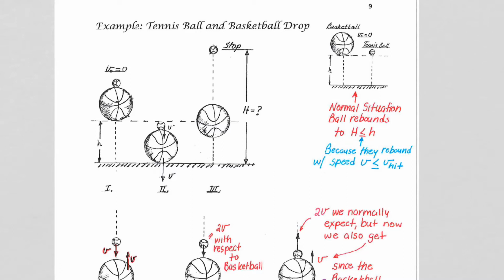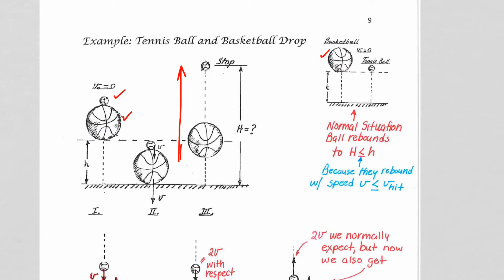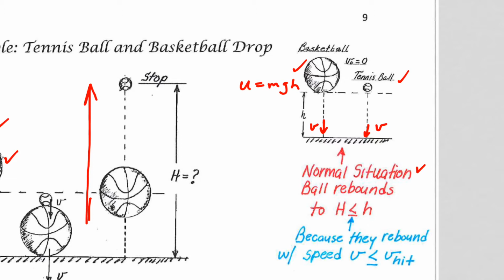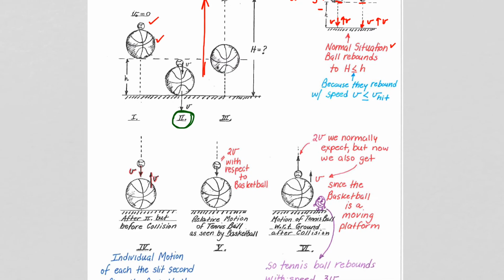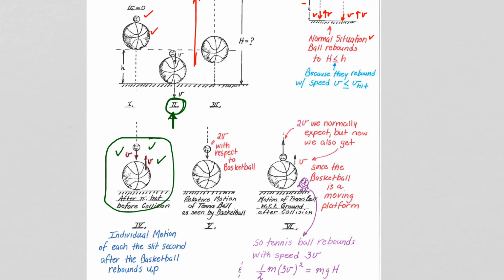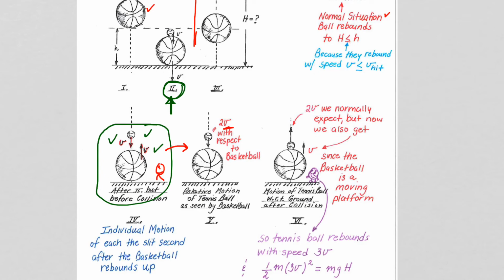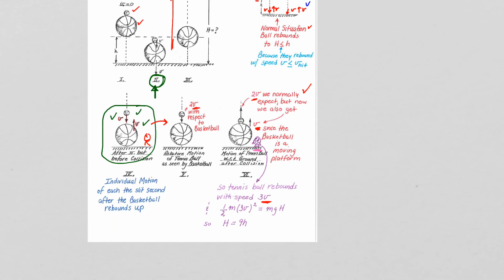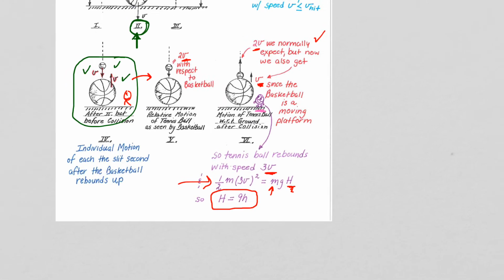Ch10 Collisions Notes 9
Tennis Ball – Basket Ball Drop